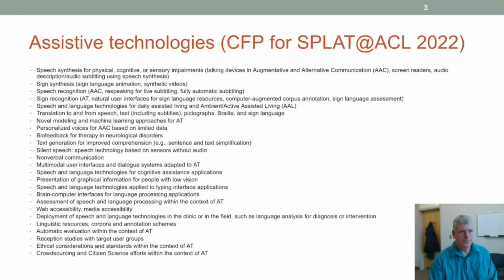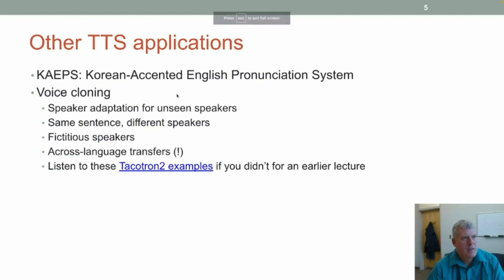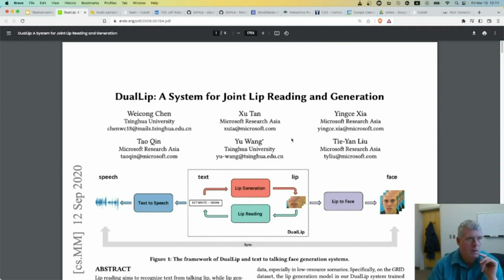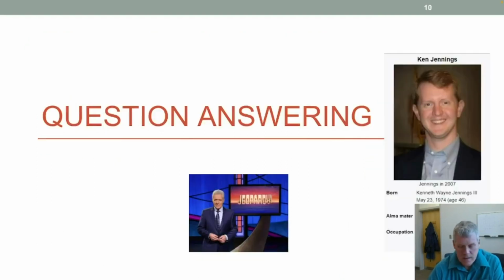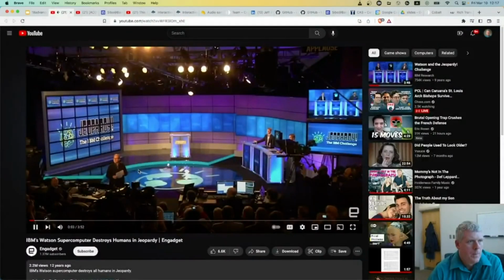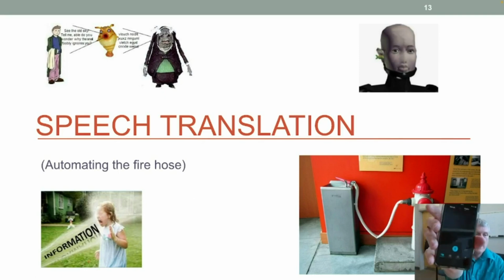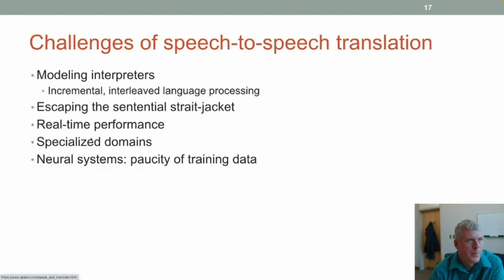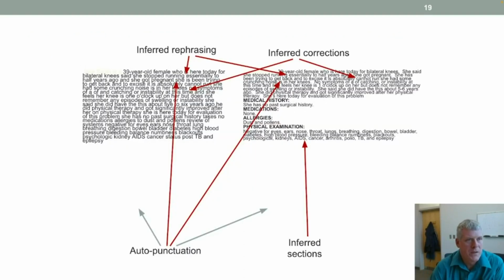Prep18 Advanced speech apps